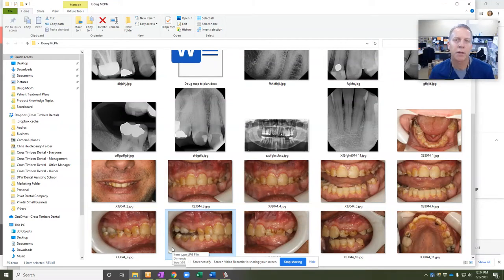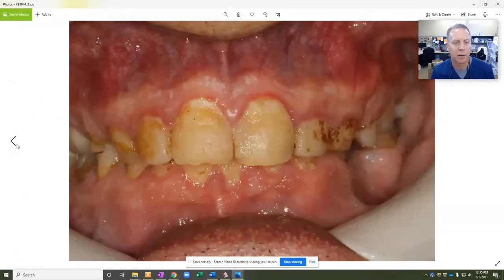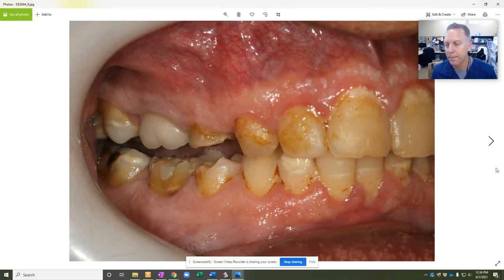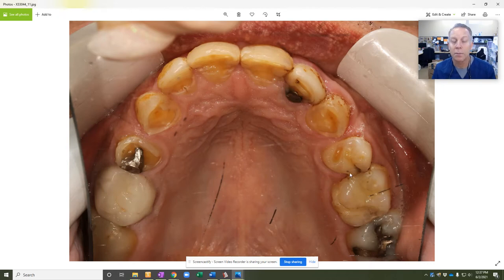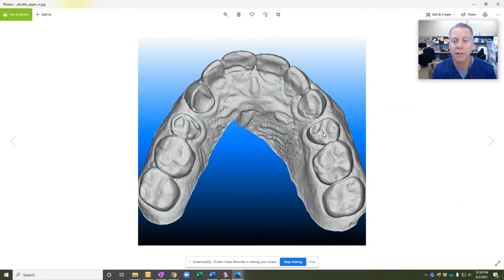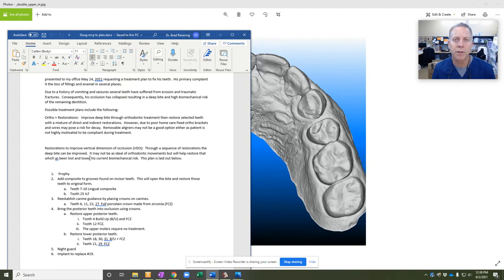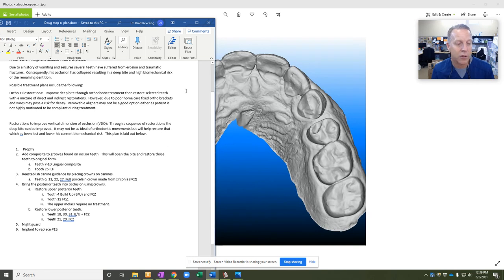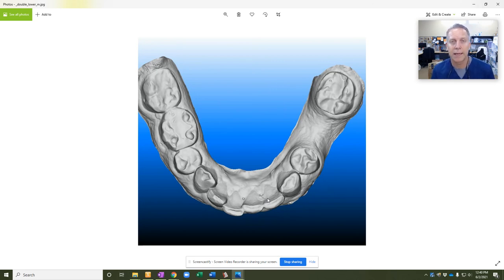Treatment Planning A Comprehensive Case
Dental patients present with a unique set of circumstances.  Some cases such as this one need a full plan with options on how best to restore their teeth.  Here, Dr. Brad Revering of Cross Timbers Dental in Flower Mound, Texas shows the thought process in putting together a dental treatment plan.